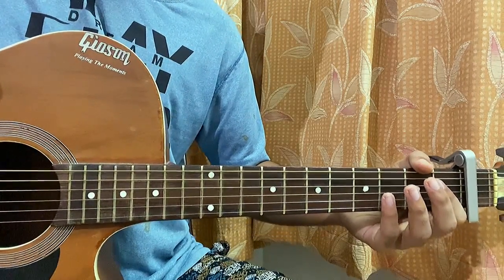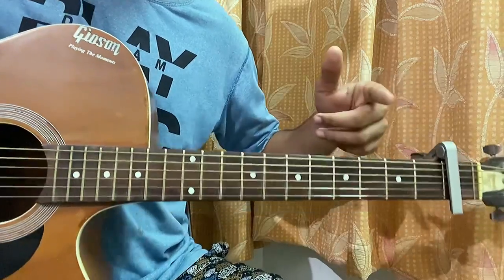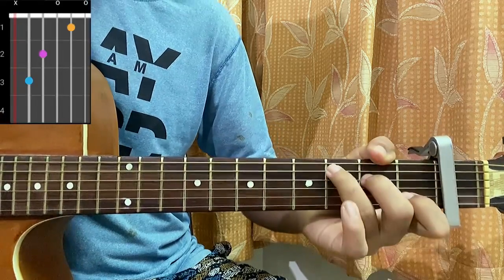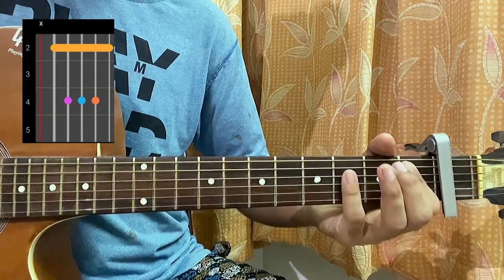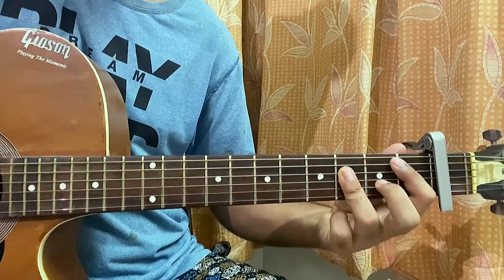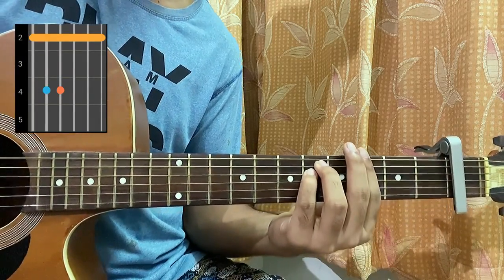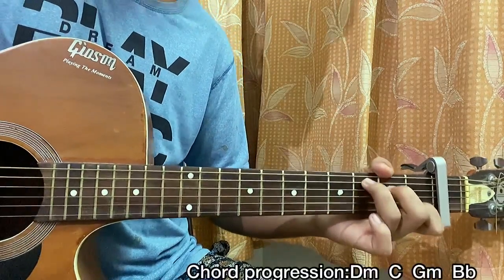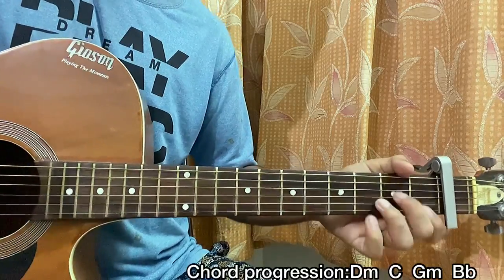Another you - The Vamps // Guitar Tutorial, Lesson, Chords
Alok & BLOODLINE - Another You ft.The Vamps easy guitar tutorial/lesson.

in this video, i'm gonna show you to how to play "Another you"  by Alok and Bloodline.

peace out:)